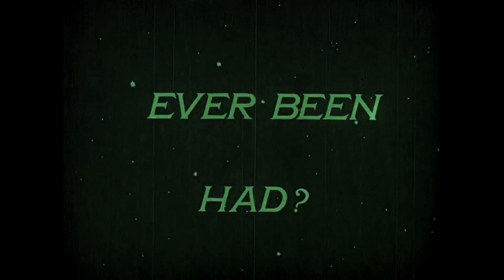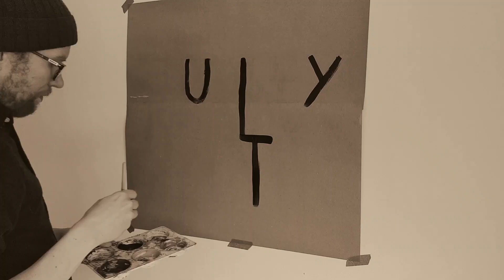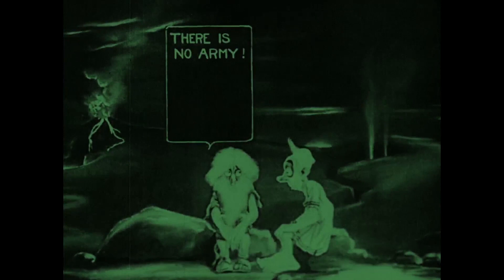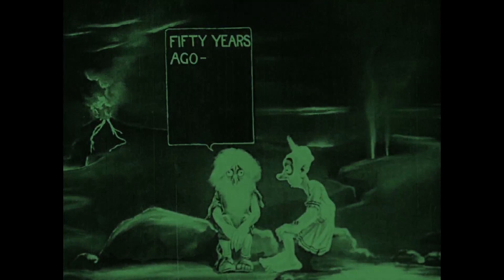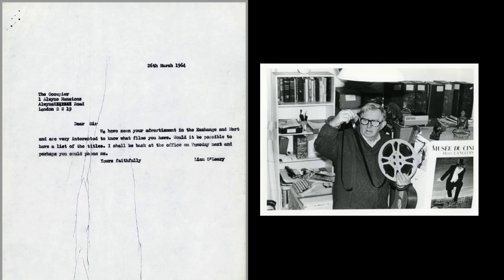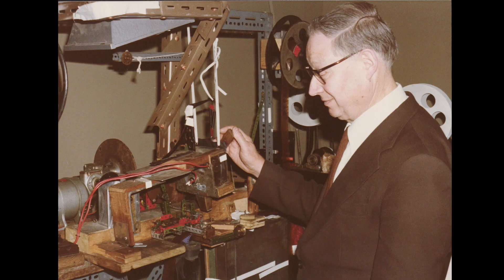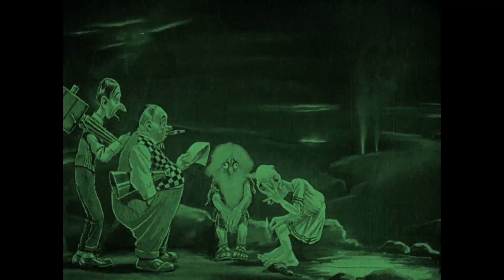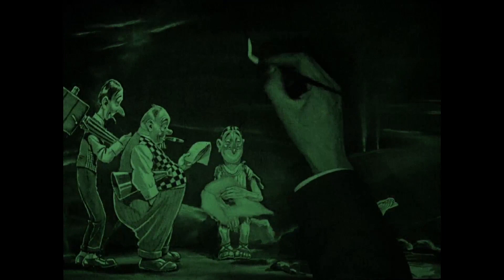Dudley Buxton | BFI National Archive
Jez Stewart - curator of animation - explores the pioneering work of early British animator Dudley Buxton and his film Ever Been Had? (1907) in this short video essay, originally recorded for a BFI Patrons and Supporters event. (Find out more about how you can support the BFI